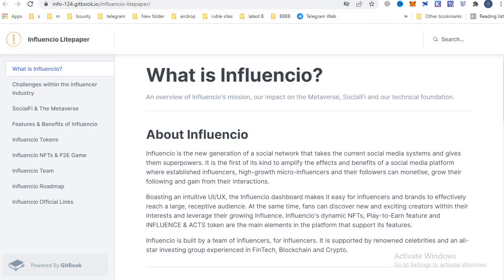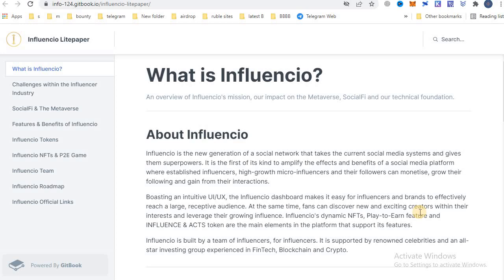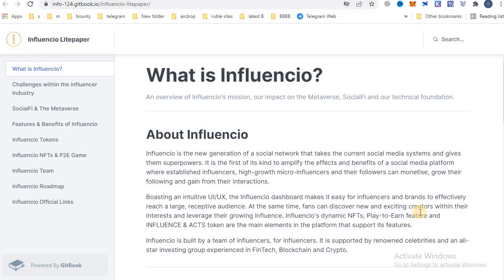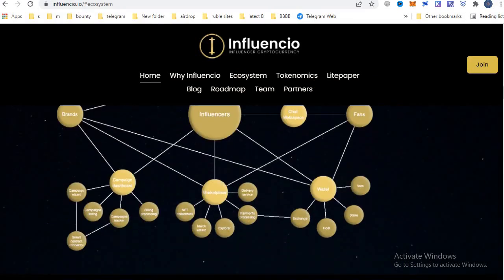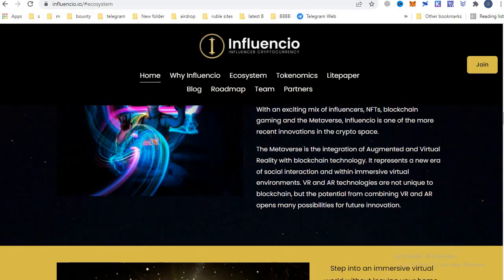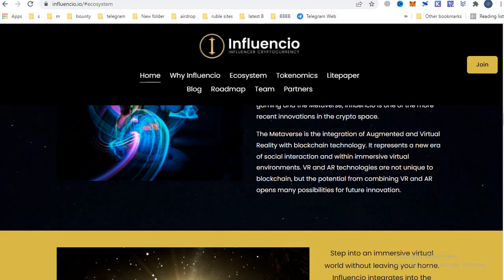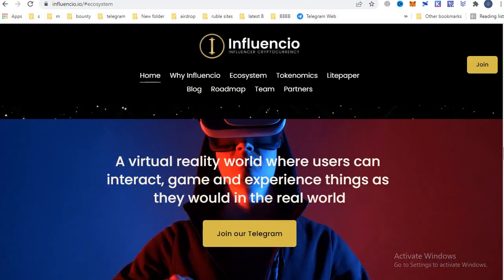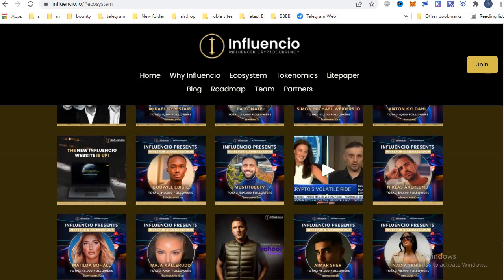INFLUENCIO REVIEW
BTT USER NAME: hedgepool